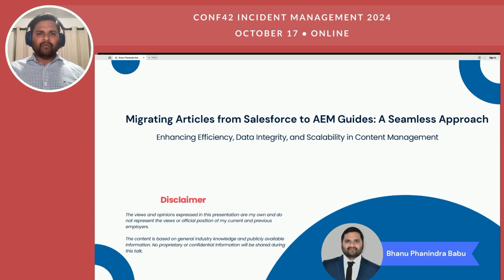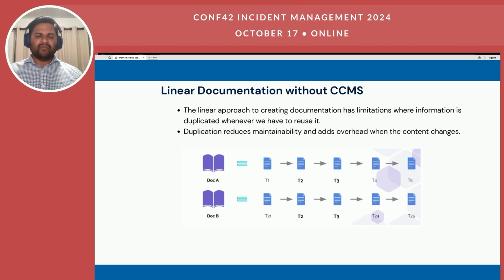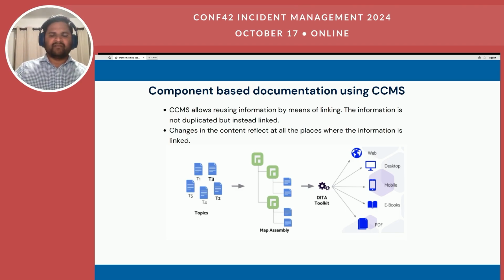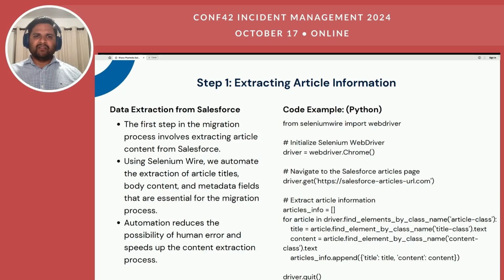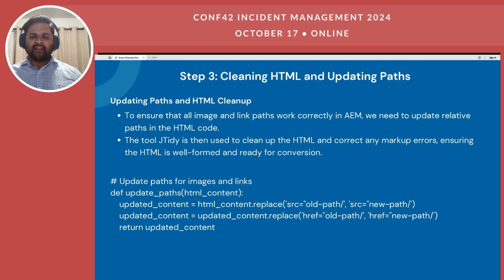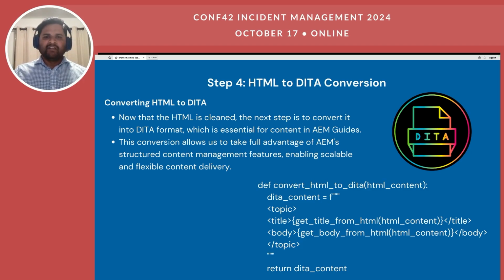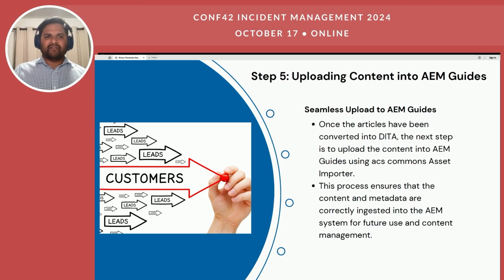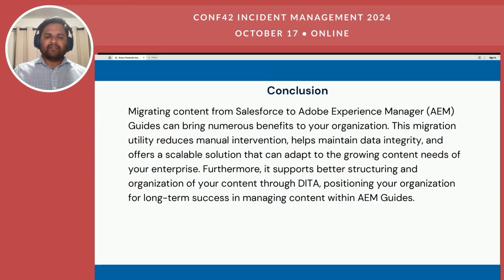Streamlining Content Migration from Salesforce to AEM Guides | Bhanu Gogula | Conf42 IM 2024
Chapters
0:00 Introduction and Disclaimer
0:49 Speaker Background and Session Overview
1:38 Importance of AEM Guides
2:05 Linear Documentation vs. CCMS
3:38 Component-Based Documentation with CCMS
5:56 Migration Process Overview
6:04 Step 1: Extracting Article Information
7:08 Step 2: Creating HTML Pages
7:12 Creating HTML Pages for Each Article
7:51 Cleaning HTML and Updating Paths
9:02 Converting HTML to Data XML Files
9:28 Exploring AEM Guides Features
11:43 Uploading Content into AEM Guides
12:27 Final Validation and Advantages of Migration
13:51 Conclusion and Benefits of Migrating to AEM Guides